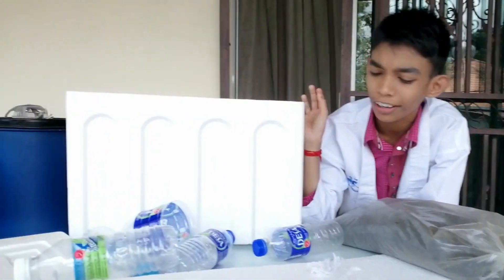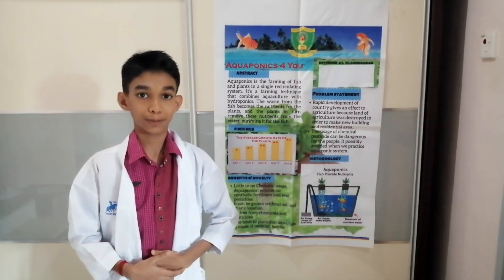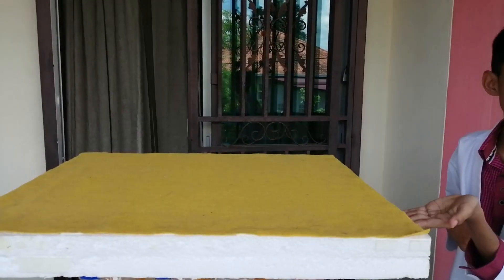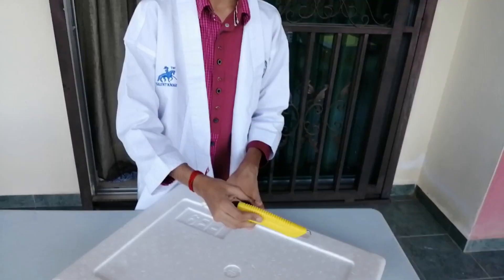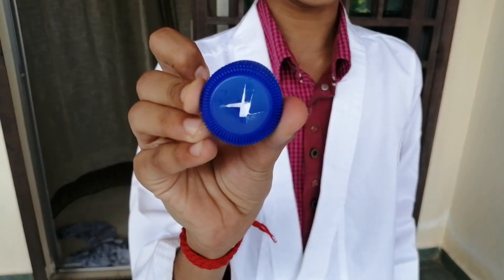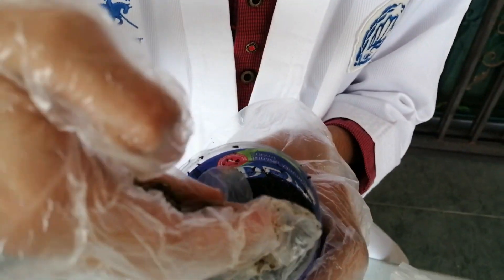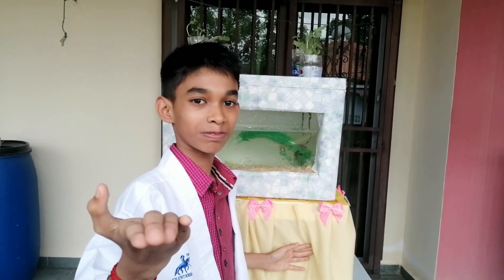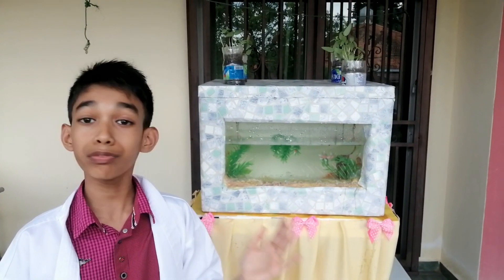JD001: AQUAPONICS 4 YOU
Project Title: AQUAPONICS 4 YOU
Leader Name: DIVYESSH A/L ELANSEGARAN
Organization/School: SJKT JALAN HAJI MANAN KLUANG JOHOR